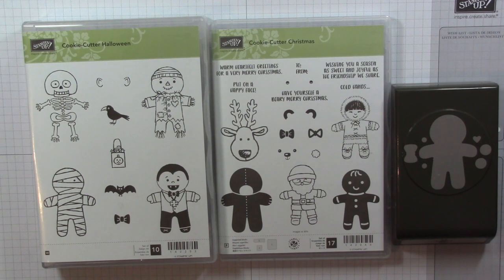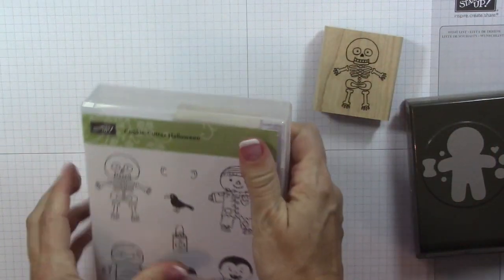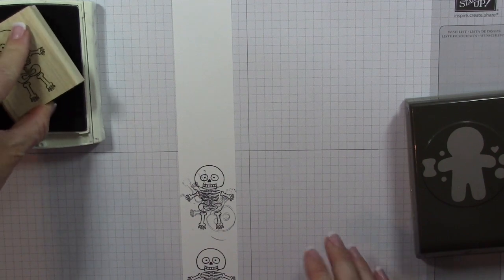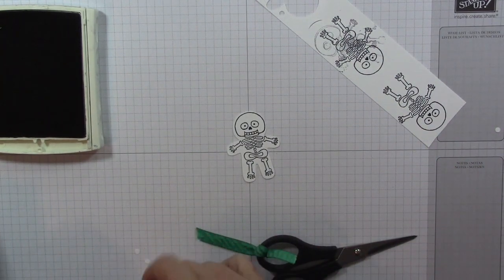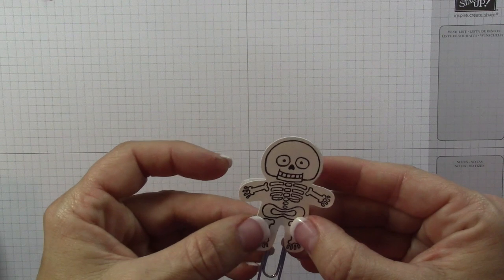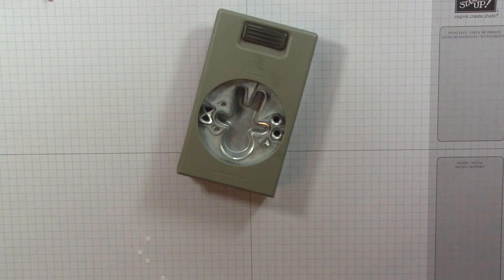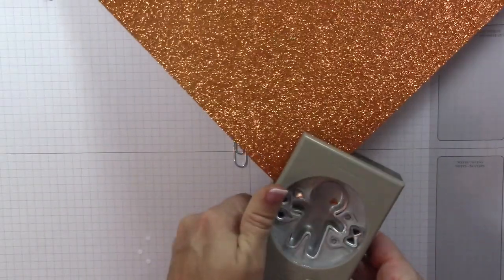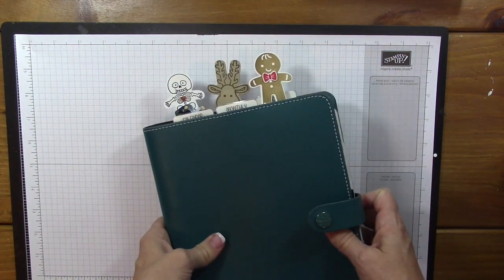Stampin' Up! 3D Wednesday | 8.31.2016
Today's 3D project is a viewer request using Stampin' Up!'s Cookie Cutter Christmas bundle & Cookie Cutter Halloween stamp set to make adorable planner clips.

Join the iStampin' Club and get a FREE Goodie Bag!!